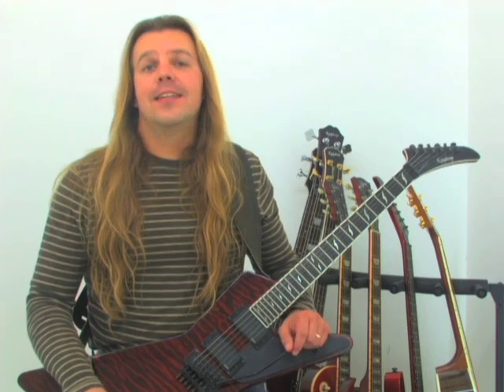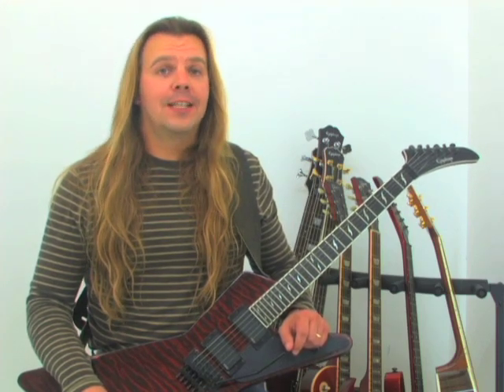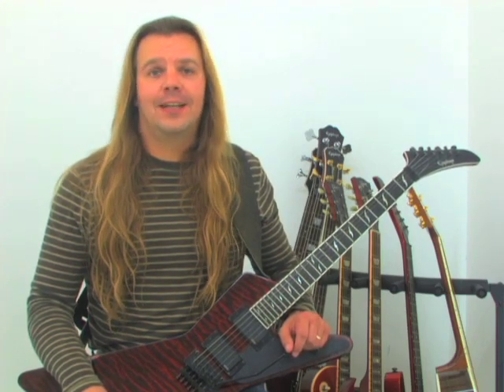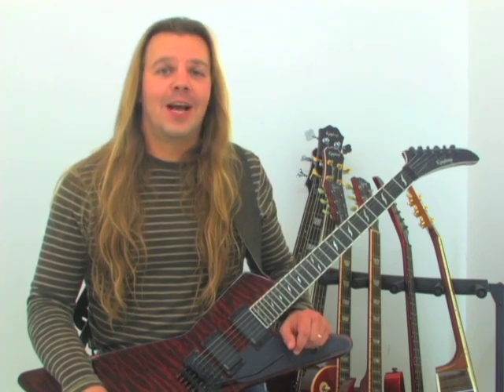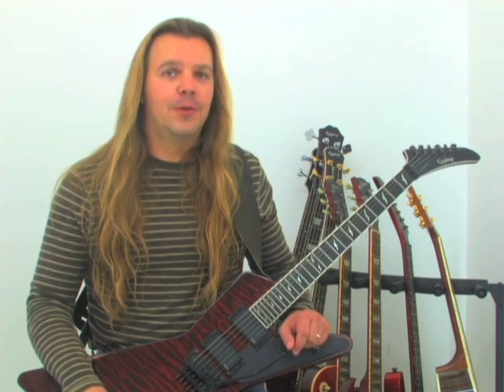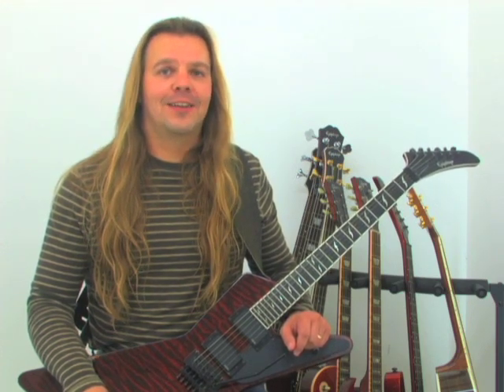Metallica - Fade To Black Heavy Rhythm Guitar Lesson - by Mark John Sternal Phrase By Phrase DVD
This issue of Phrase By Phrase™ explores the popular guitar styles of James Hetfield and Kirk Hammett from Metallicas Kill Em All, Ride The Lightning, Master Of Puppets and ...And Justice For All albums. Learn the most intricate details of Metallicas impressive guitar style, while improving your own playing and creativity.